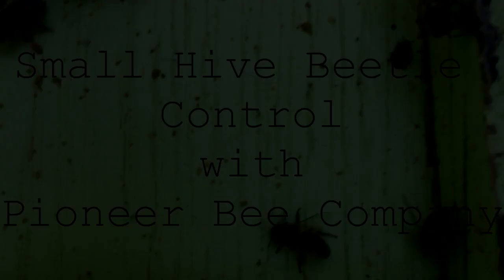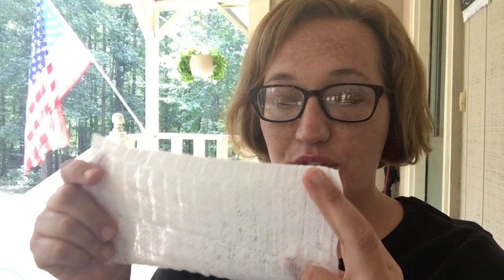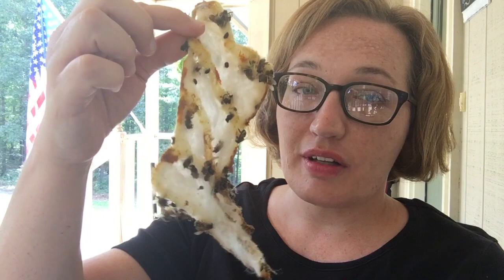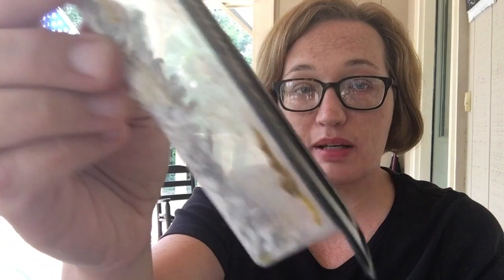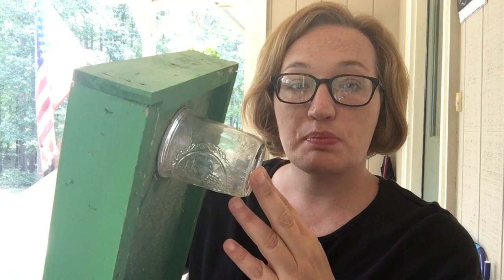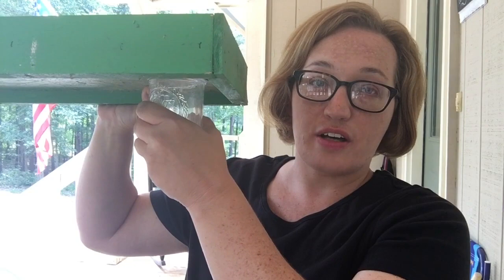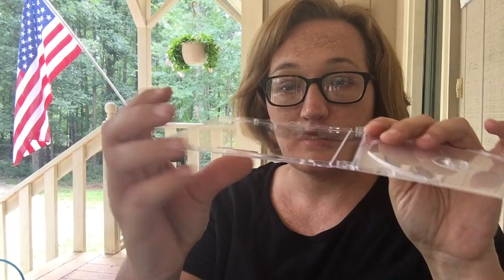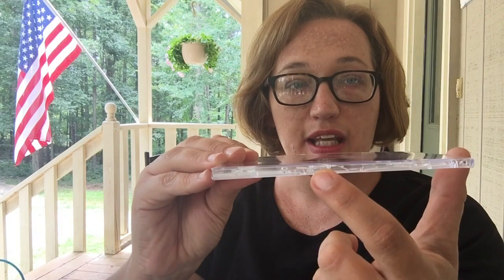SHB Trap That WORKS!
In this video I go over some of the small hive beetle control methods we use in our beeyard. I tell you what works for us and what has not worked.